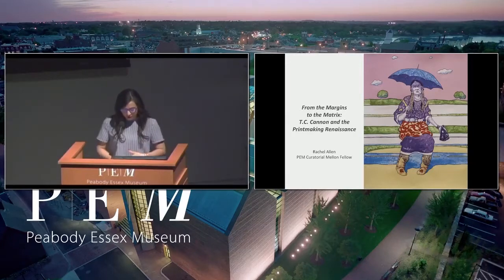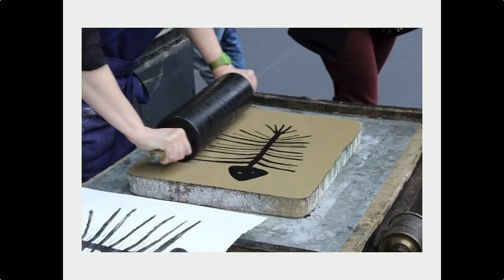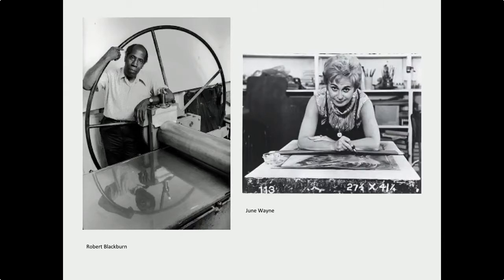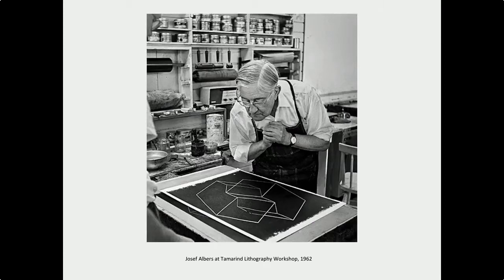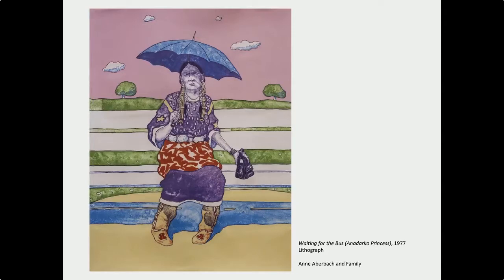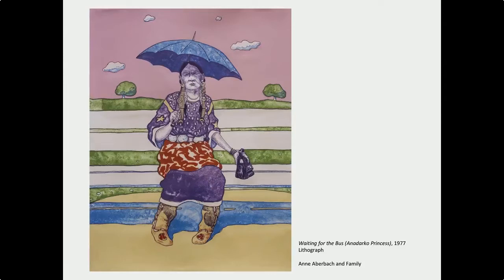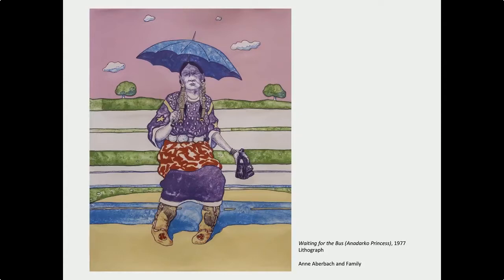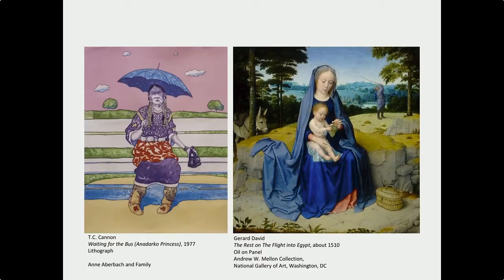Rachel Allen — From the Margins to the Matrix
PEM Curatorial Mellon Fellow, Rachel Allen presents her paper, From the Margins to the Matrix: T.C. Cannon and the Printmaking Renaissance. This paper examines Waiting for the Bus (Anadarko Princess) (1977), a 7-color lithograph by Cannon made in collaboration with the Tamarind Institute, University of New Mexico’s highly regarded lithography workshop. While attending to its aesthetics and content, the paper also locates his print at the intersection between contemporary Native art and the American printmaking renaissance of the 20th century. The woman depicted is likely dressed for the American Indian Exposition, an annual intertribal gathering in Anadarko, OK. Through Cannon’s color choices, her pose, and accessories, he gives her the status of a Madonna. Alongside other minority artists, Cannon uses what was previously a devalued media to presence and disseminate indigenous ways of being.

About Rachel: Rachel Allen is the Curatorial Mellon Fellow at the Peabody Essex Museum. She is also finishing her MA in Museum Studies at Michigan State University, where she previously held positions as assistant professor and as assistant preparator at the Eli and Edythe Broad Art Museum. Rachel was a founding member of the Emerging Museum Professionals Chapter of Michigan and is an alumna of the Native American Fellowship program at the Peabody Essex Museum. She received her BFA from The Cleveland Institute of Art in 2010 and her MFA from Michigan State University in 2016, both in printmaking.